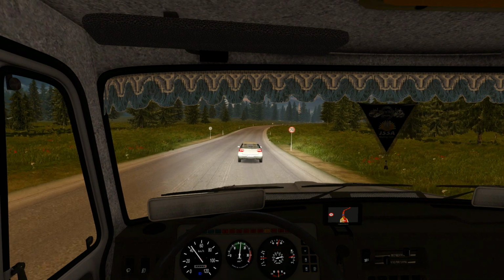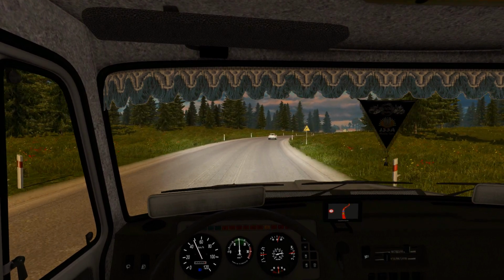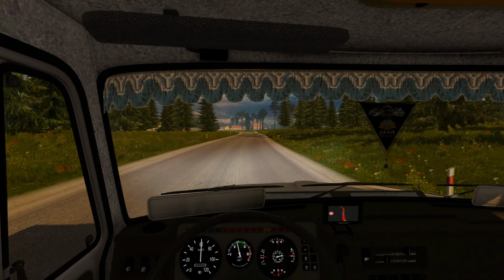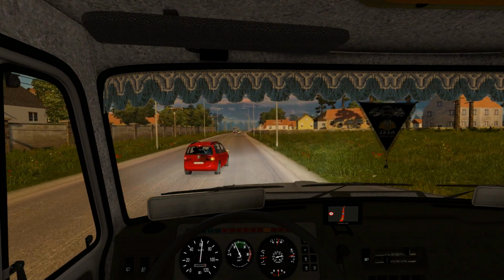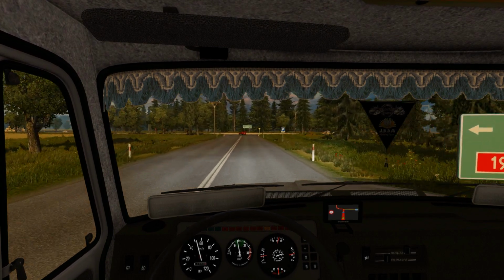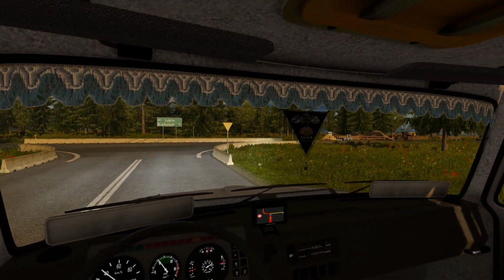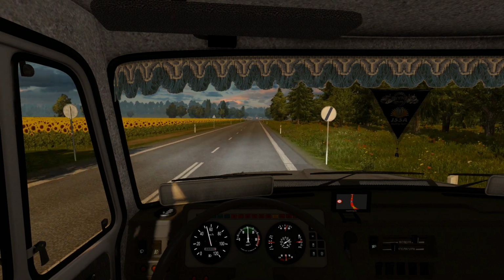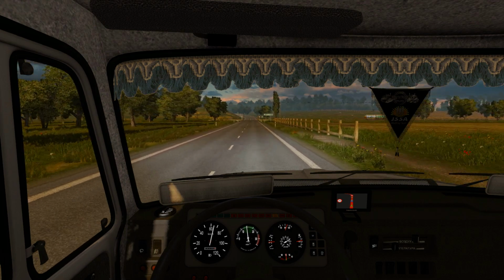ETS2 - ZIL 4421 v1.0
ZIL 4421or ЗиЛ 4421 is a russian truck. And thats is about all I know about the real deal. The mod itself is incredibly fun as I'll demonstrate in this video